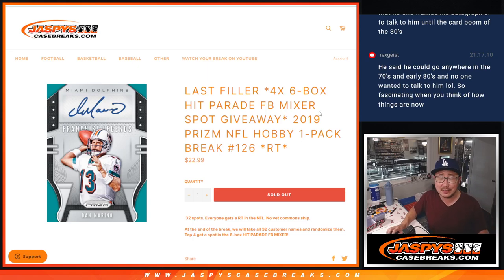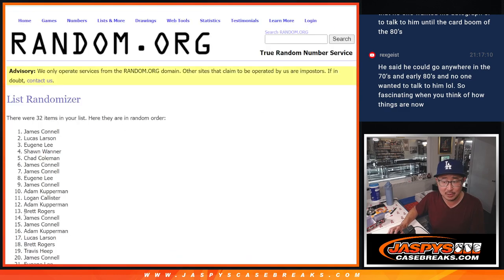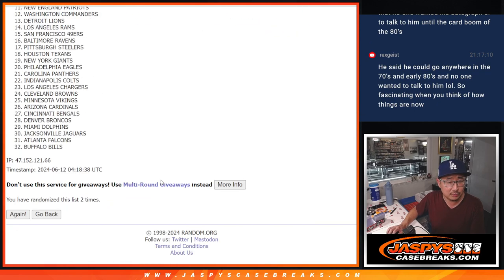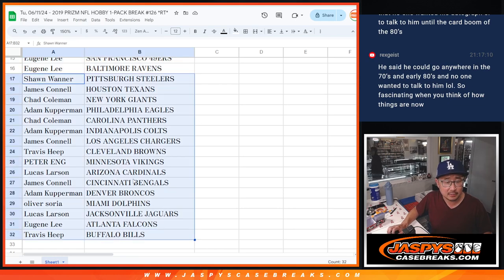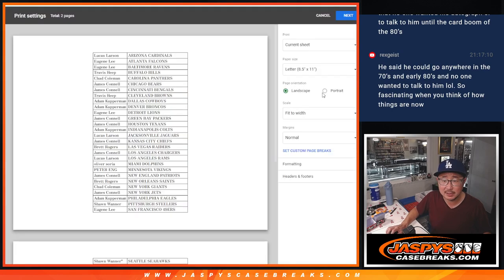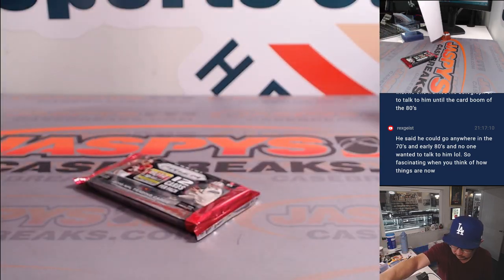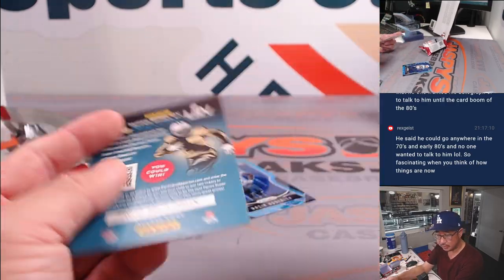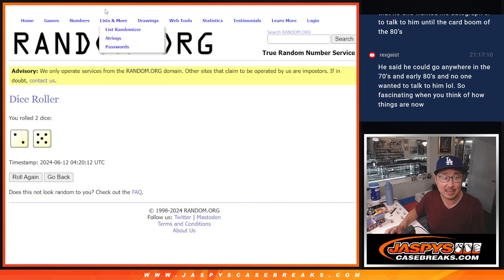Tu, 06/11/24 - 2019 PRIZM NFL HOBBY 1-PACK BREAK #126 *RT*